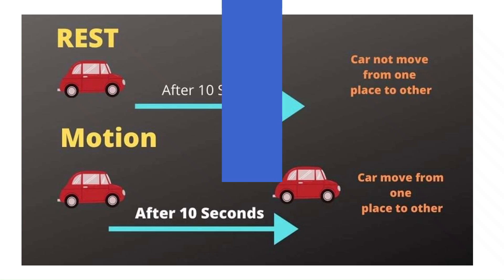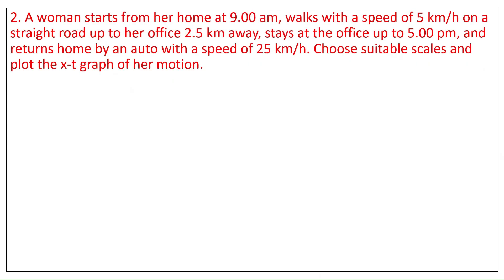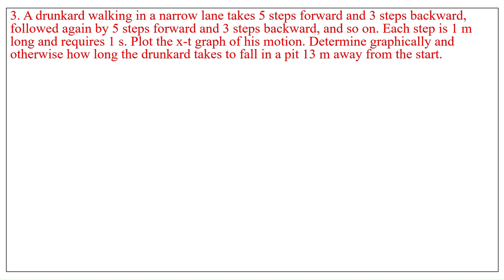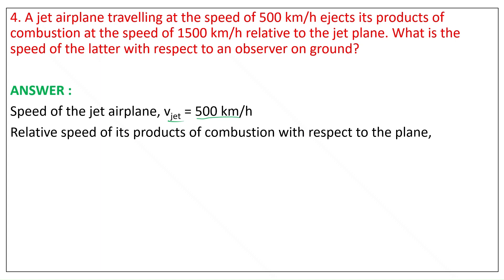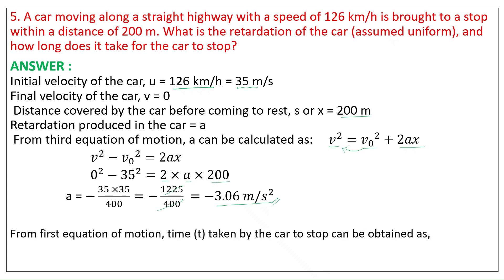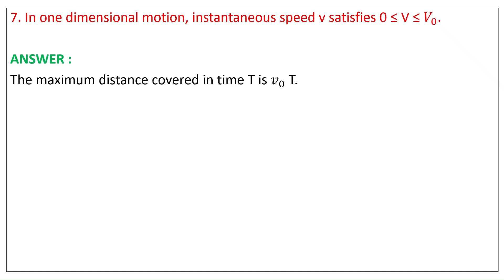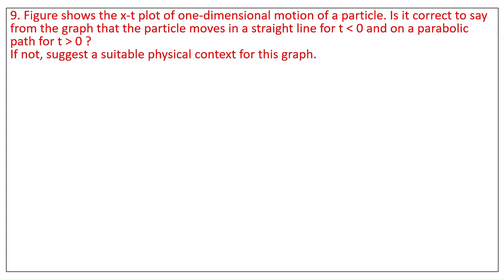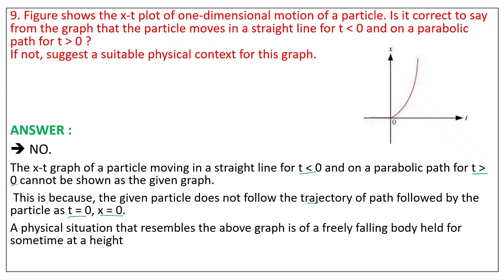Motion in a Straight Line🔥 | CLASS 11 Physics | Complete Chapter | NCERT Covered exercise | Revision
Motion in a Straight Line🔥 | CLASS 11 Physics | Complete Chapter | NCERT Covered | Prashant Kirad
📚 Master Class 11 Physics Chapter 2: Motion in a Straight Line with this detailed and easy-to-understand lecture! Perfect for CBSE, NEET, JEE Mains, CET, Board Exams, and Plus Two students.

In this video, you'll learn:
✅ Displacement vs Distance
✅ Speed and Velocity
✅ Acceleration
✅ Graphical representation of motion

📘 Based on the NCERT Class 11 Physics textbook, this video simplifies concepts for both competitive and school-level exams.

ONLY Roadmap You Need to MASTER Class 11 Chemistry – Perfect PLAN!
11th Physics Chapter 3 Objective | सरल रेखा में गति | Motion In Straight Line Class 11 Bihar Board |
Motion in a Straight Line One Shot | Class 11 Physics Complete Chapter 2 Revision | CBSE 2025-26
Units and Measurements Class 11 One Shot 🔥 | NCERT + PYQs + Tricks | Physics Chapter 1
Class 11th Chemistry | Classification of Elements | Periodicity in Properties One shot by Ashu Sir
Class 11th – The Biggest Trap for Students 🤯| How to Save Yourself | Prashant Kirad
The Portrait Of A Lady Class 11 | Animation | (हिंदी में) Explained | Class 11 english chapter 1
MOLARITY, MOLALITY, NORMALITY and MOLE FRACTION | Class 11 Chemistry Chapter-1 Important Questions

Class 11th one shot
Class 11th science one shot
Class 11th Rapid Revision
Class 11 strategy
Class 11th unit
class 11 best timetable
 how to start class 11
class 11 revision strategy
class 11 roadmap
class 11 science strategy
class 11 one shot physics
maths class 11 chapter 2.2
class 12th physics chapter
maths class 11 chapter 2 exercise 2.2
11th physics 1st chapter lecture 3
chemistry class 11 all chapter
class 11 maths chapter 2 exercise 2.1
class 11th physics by rajwant sir
hsc physics
11th maths exercise 2.1
relation and function class 11 ex 2.1
physics class 11 chapter 1 example 1.2
pradeep physics class 11
modern abc physics class 11
physics by
class 2 page 142
elective subject
classroom lesson
class syllabus
11th english poem
11th english book
sharnagat class 11 isc
class 11th admission form,